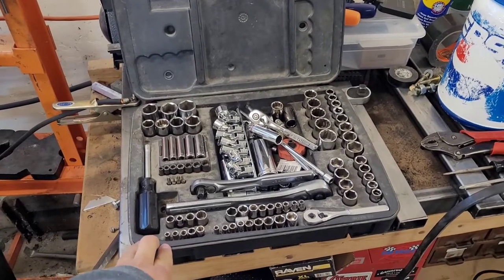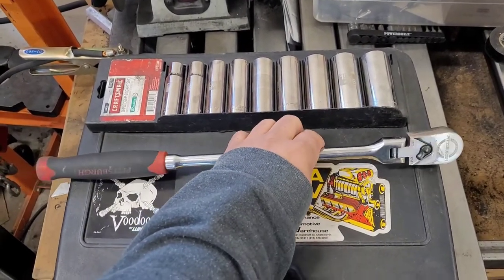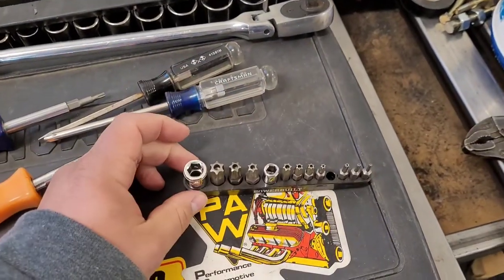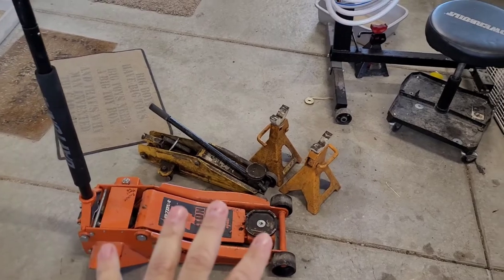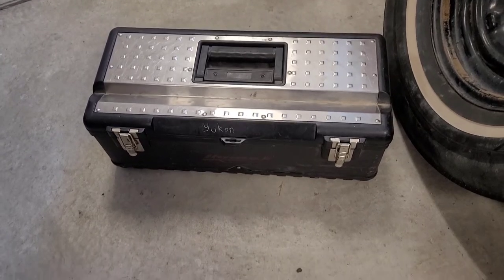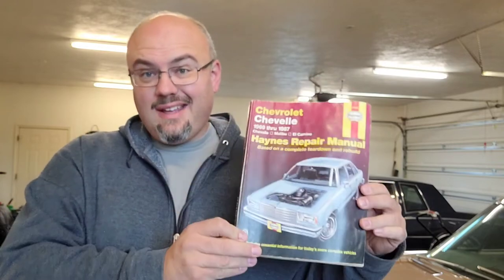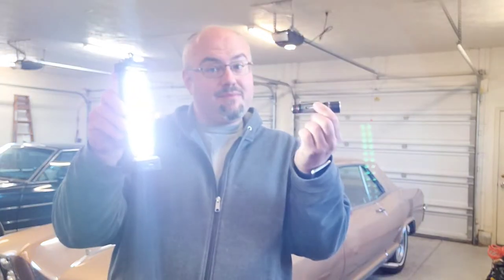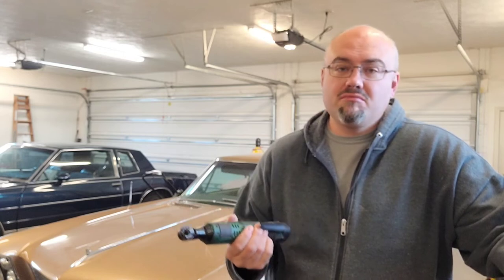Tools You Really Need When You're Getting Started!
What tools do you need if you want to get started playing with or working on project cars? I'm talking about the basic hand tools we should all have in our box. As a father of a 10 year old boy, I'm starting to get a basic set of tools pulled together for him and it's a good reminder of what tools you may want to start with. There are several tool kits that you can buy from brands like Craftsman that have a good start on a basic set of tools too. If you're planning on piecing a kit like this together so that you're not spending too much at once, that's a great way to go to! It's easy to get the tools together so you can enjoy your projects, whether that's around the house or under your car!

The important thing is to start learning, developing your skills and working with your projects! The best way to get moving is to dig in and start!

Here's some links to tool kits that would be a good place to start!
Craftsman starter Tool kit
Craftsman Mechanics tool kit
Dewalt socket set
Valuemax screwdriver set
Workpro pliers set
Kotto 5 pc set of Locking Pliers (Vise Grips)

After you're done working on your project, You'll need something to clean your hands with, here are my top 2 choices for that!
Greezyz Gurage liquid Pumice hand cleaner Family Racing